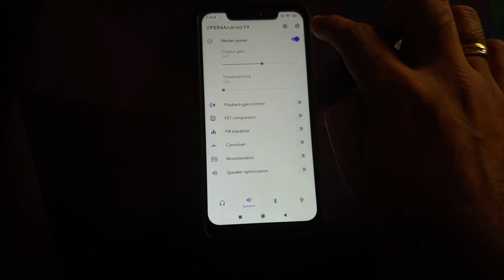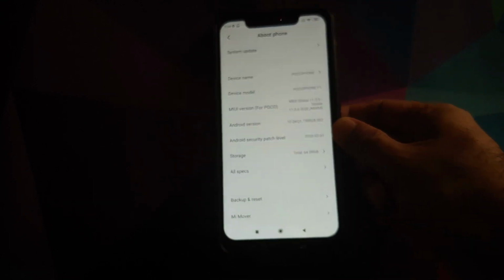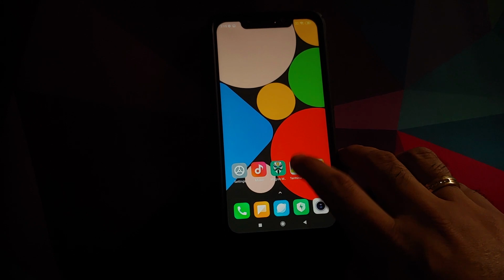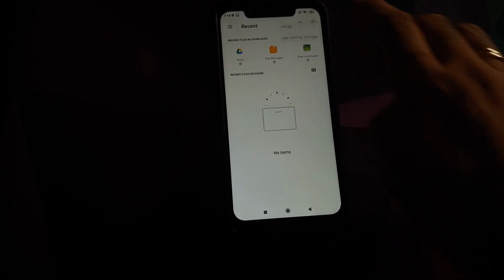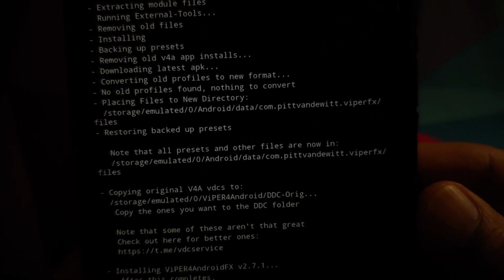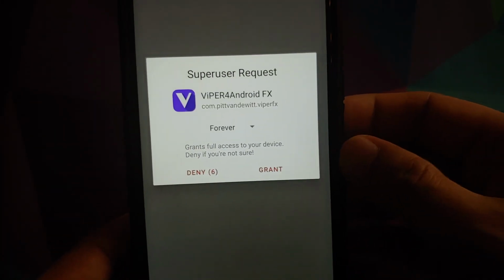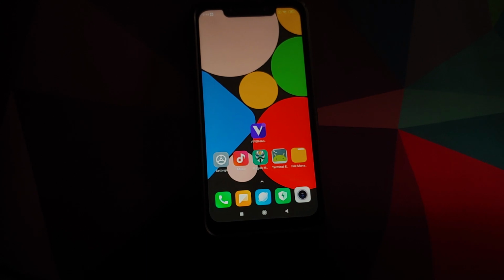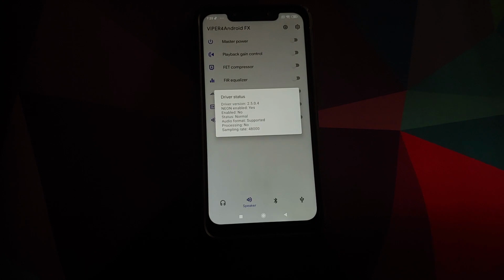Poco F1 | Easy & Fast ViPER4Android Sound Mod Install | MIUI 11 | Android 10 | Root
Do you want to learn how to install Viper4android sound mod in the most easy and fast way on your Xiaomi Poco F1 running MUI 11 based on Android 10 ? In this detailed video tutorial we show you how to install Viper4android sound mod in the most easy and fast way on your Xiaomi Poco F1 running MUI 11 based on Android 10. You will need to be rooted using Magisk to take advantage of this mod on your Poco F1.

**Poco F1 ViPER4Android MIUI 11 Android 10 Important Links**